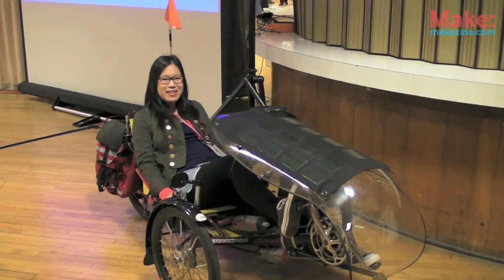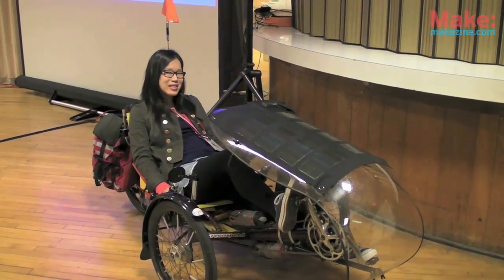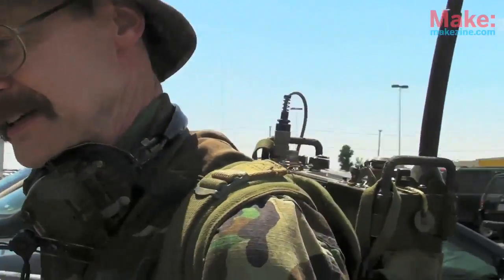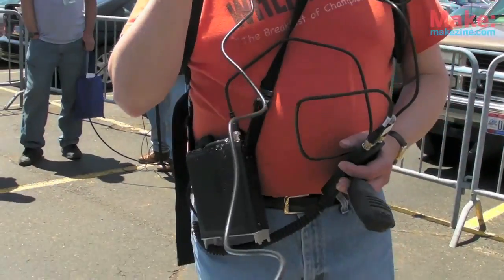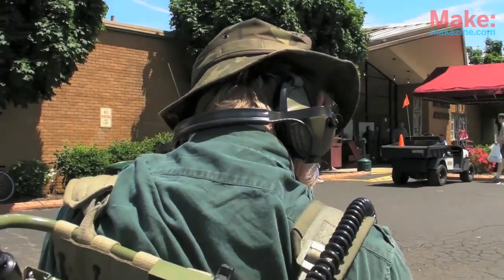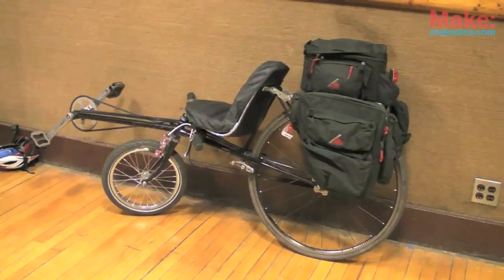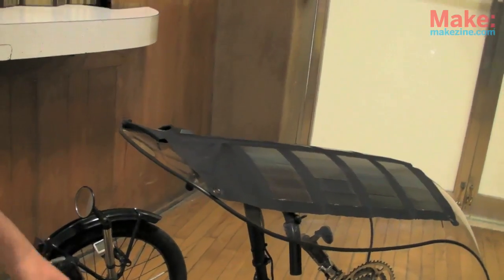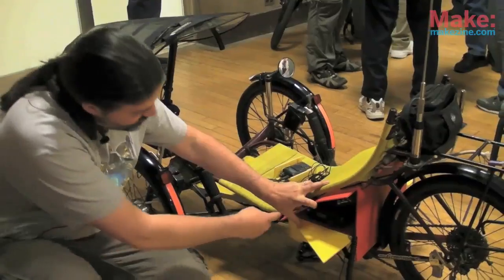Mobile HAM Radios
Diana Eng scouts out mobile HAMs at Hamvention 2010 in Dayton, Ohio.